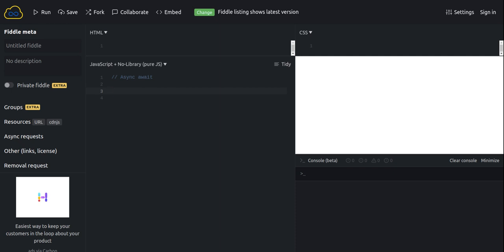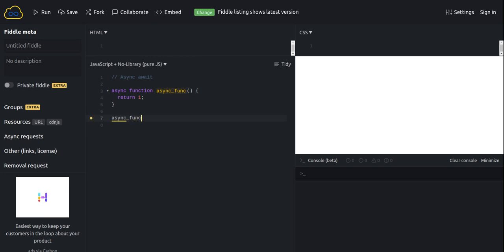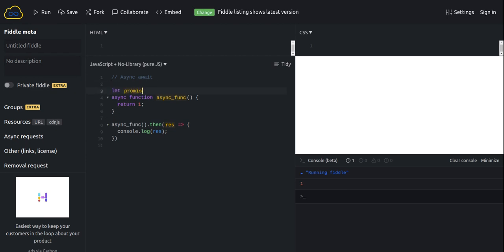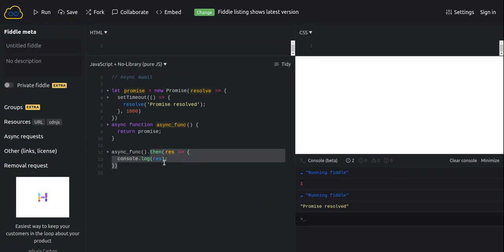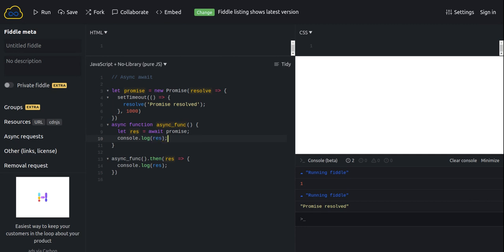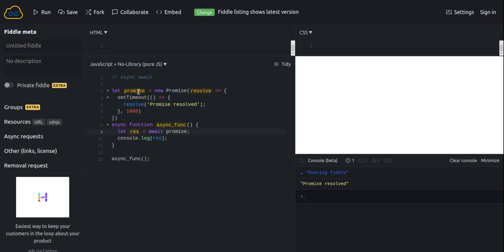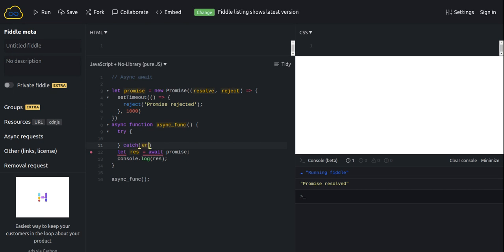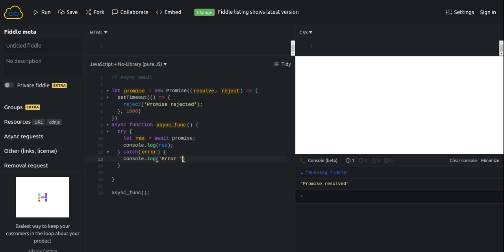Async & Await in Javascript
Let's learn about async await in javascript.